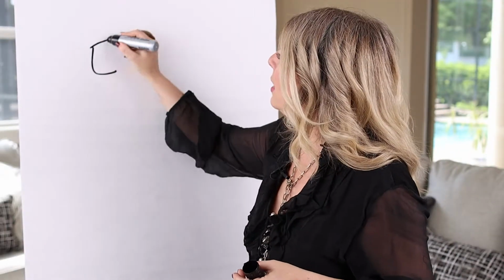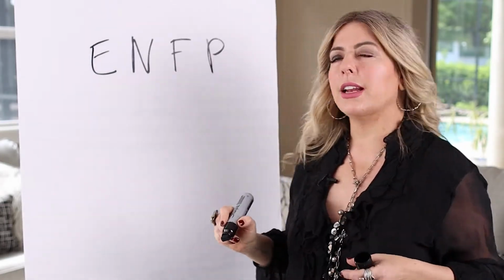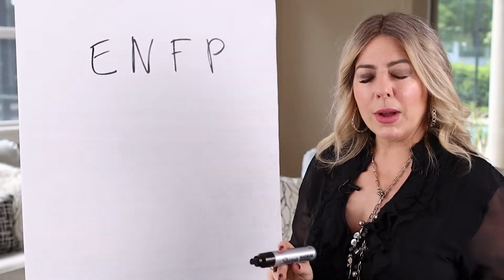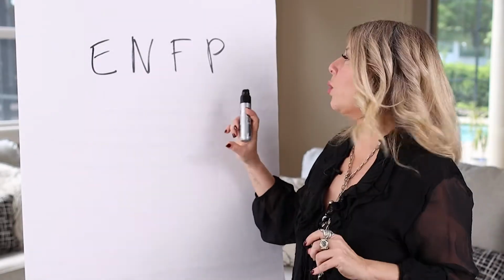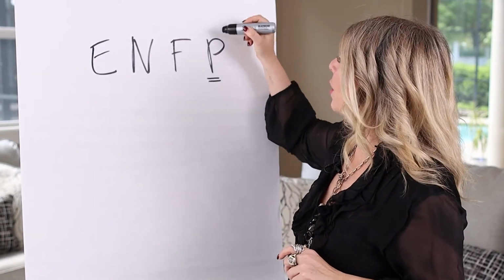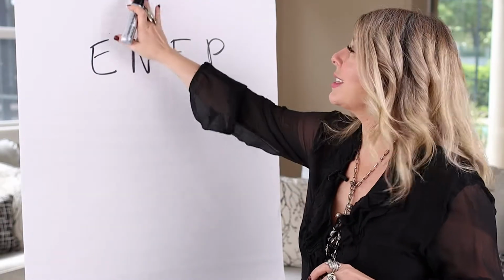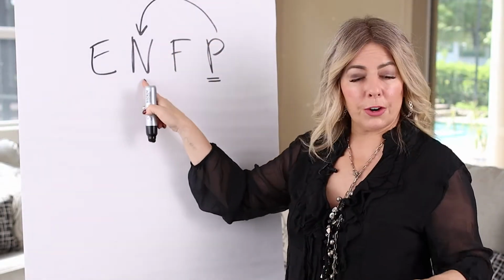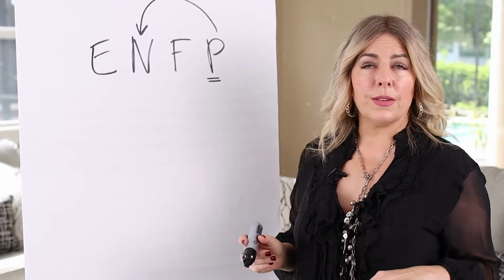What Is The Myers-Briggs Personality Test Part III: Type Dynamics & Can Your Type Change?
Although each letter has its own meaning, it's more important to know how it works in combination with others! In the last part of this series where we explore the Myers-Briggs Personality Test, we'll be diving deeper into type dynamics & finding out can your type change?

00:00 Intro & Summary
00:23 How To Identify Your Dominant Function
02:24 How To Identify Your Secondary Function
03:43 How Your Type Affects Your Life
05:14 Can Your Type Change?

Michelle Villalobos